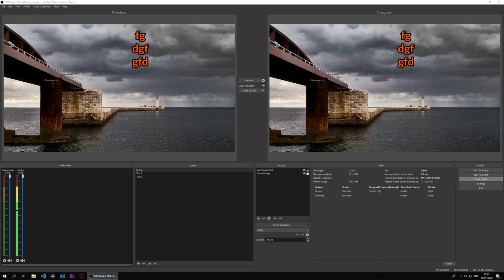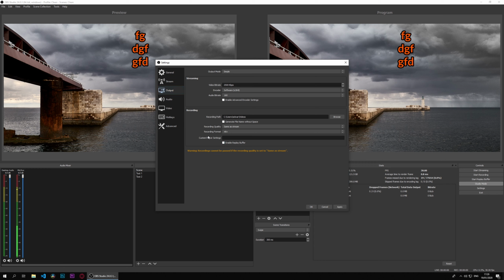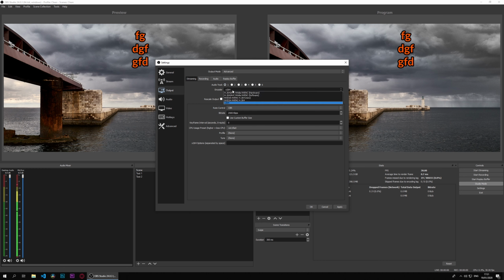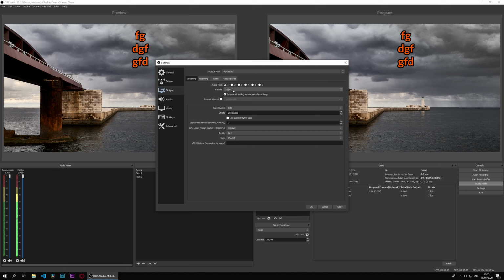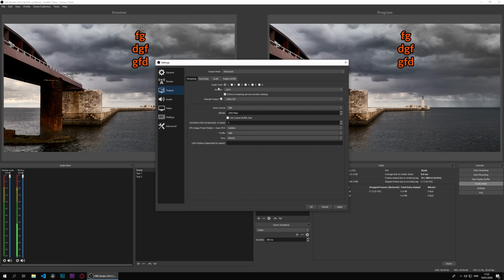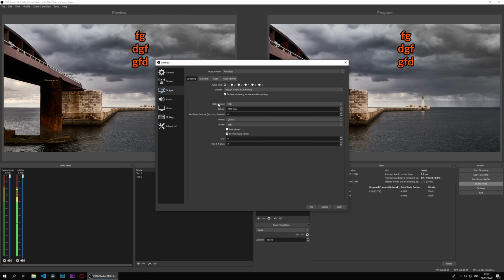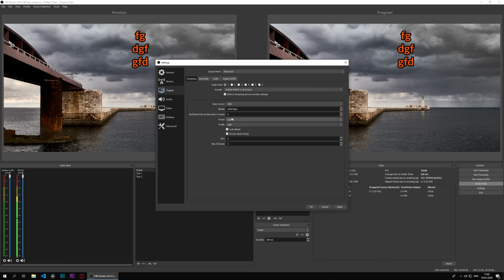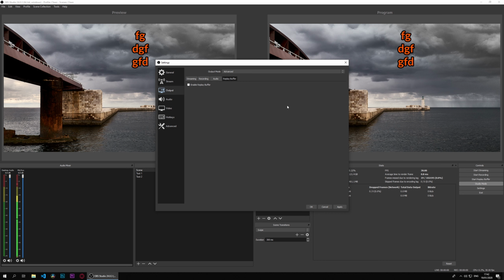Streaming Tutorial #23 - OBS Studio Settings - Output